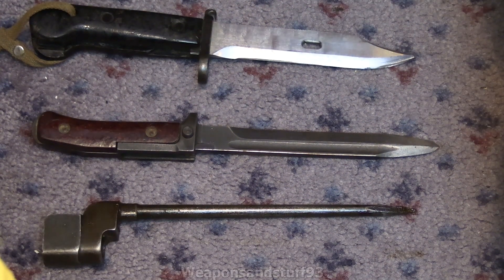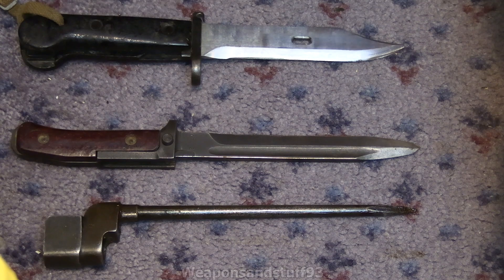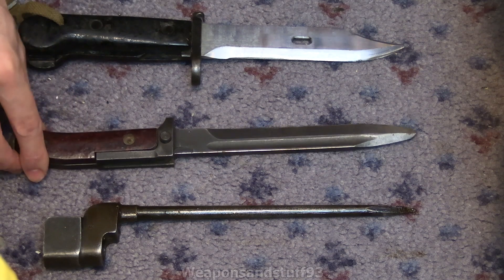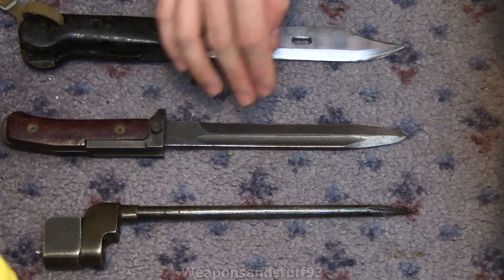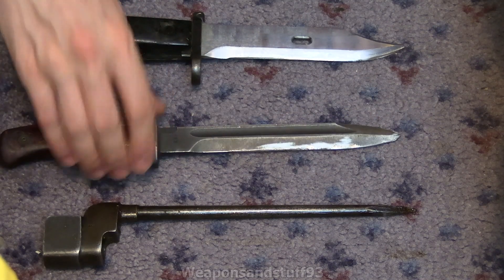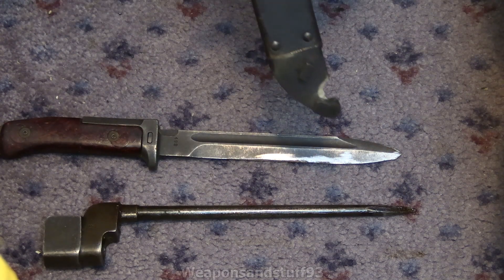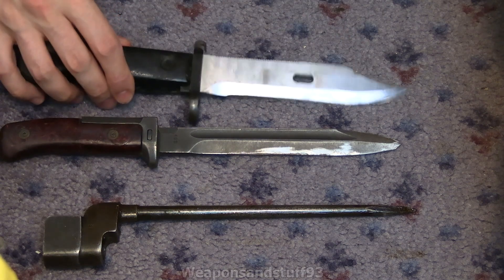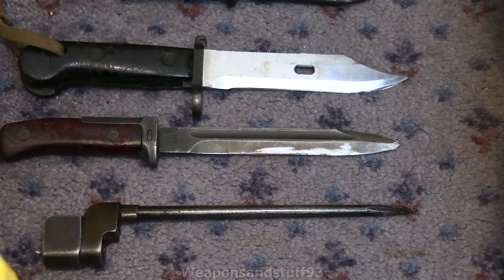Different Styles of Bayonets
Just a quick video showing the different blade profiles of various designs of bayonets. Most bayonets seem to fall into a style such as a spike, a dagger or a sword, or a utility knife.
Bayonets in the video are a SMLE spike bayonet, a VZ58 Bayonet and an AKM bayonet.
In the UK it is legal to own these on private property but NOT to take them around with you in a public place.